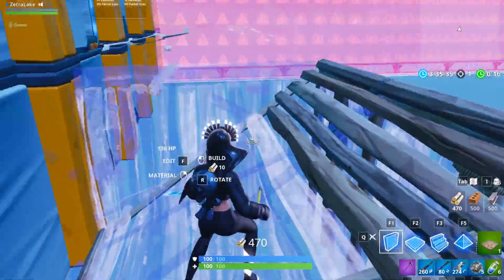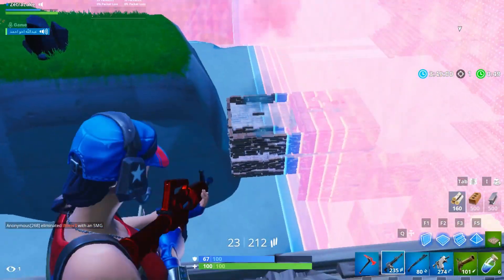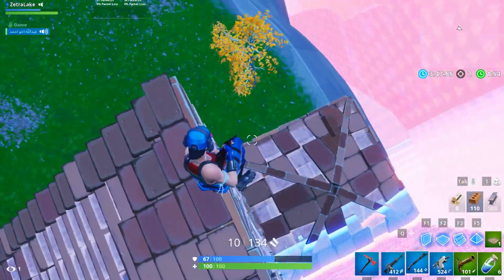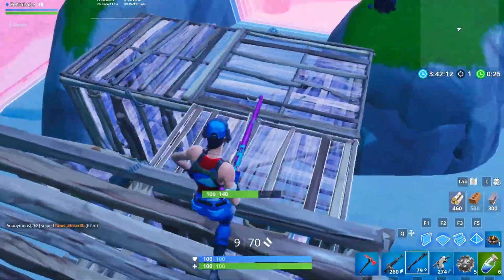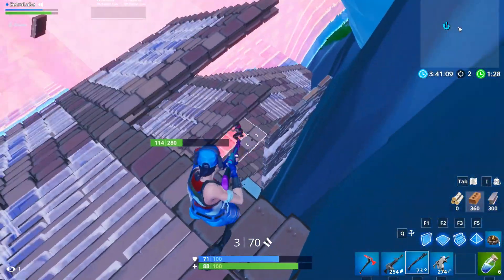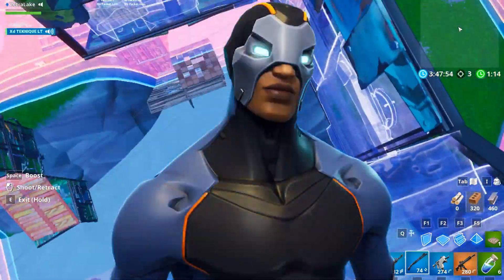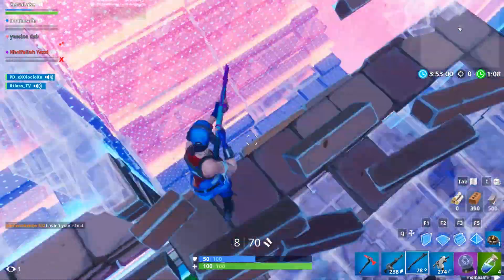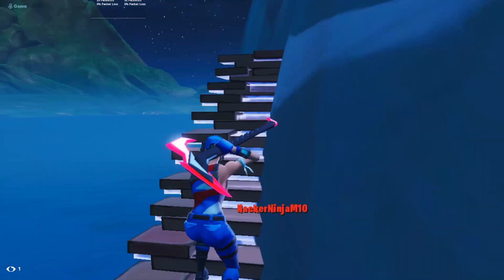Ranking EVERY TIER 1 Battle Pass Skin in Fortnite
In this video, I will be Ranking EVERY TIER 1 Battle Pass Skin in Fortnite